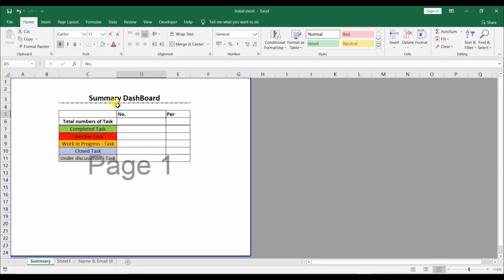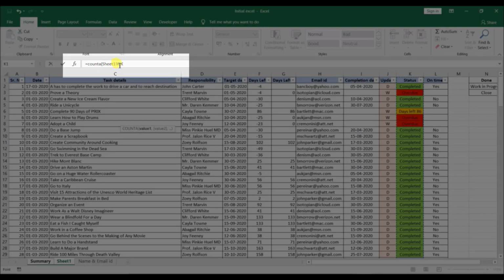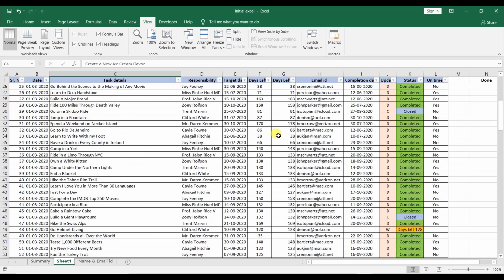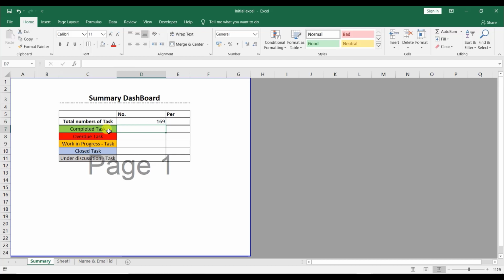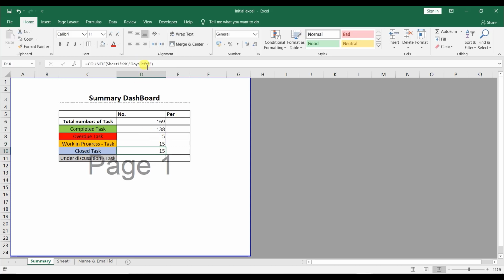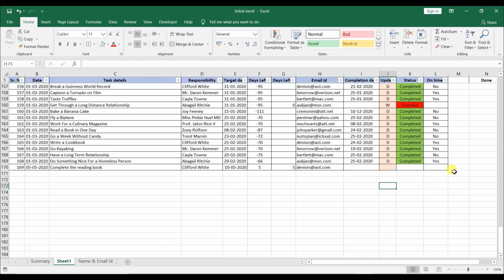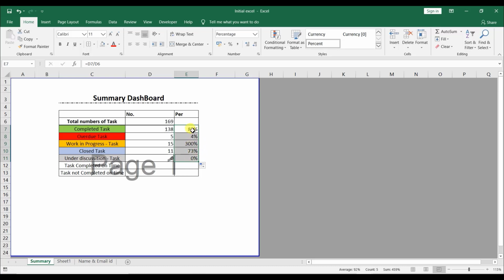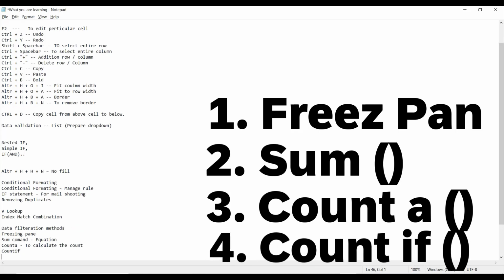Counta, countif, sum, freeze row | How to count with condition ? | Equation for Dashboard | in 8 min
Counta, countif, sum, freez pan | How to count with condition ? | Equation for Dashboard | in 8 min

Lesson 21.

Best Videos -